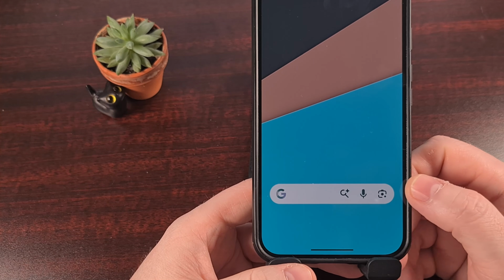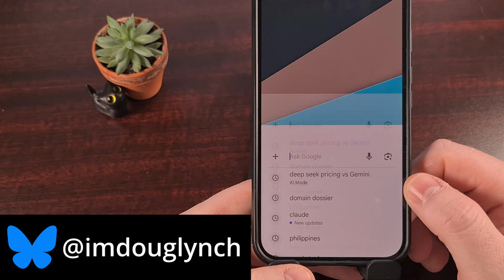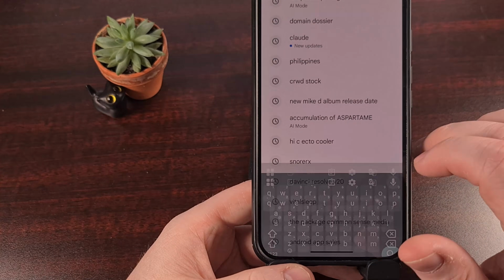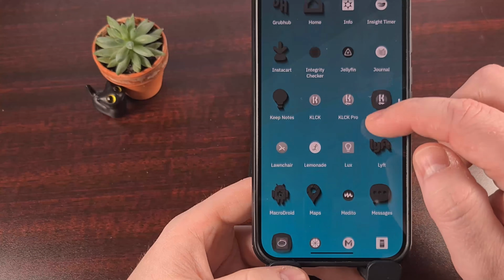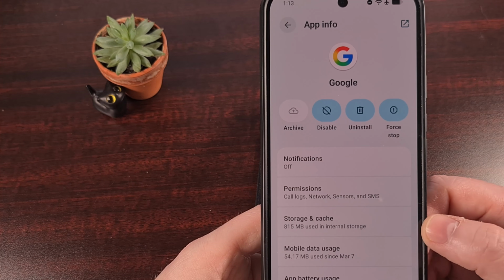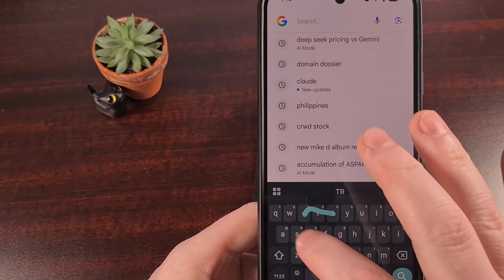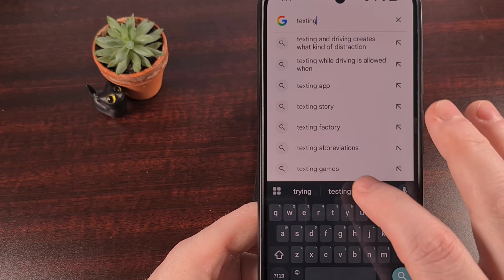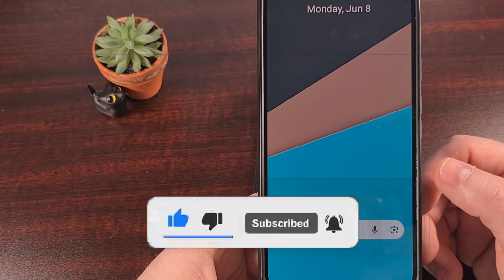Android App Crash: Google Search Widget Force Closes & This is How to Fix it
If you're noticing the Google app crashing when you try to search from the widget, this will fix it for you.

Video Description
Over the weekend I  noticed the Google app started to crash when I wanted to perform a search from the homescreen widget.

You'll see, no matter how many times you try
The app just dies in the background before you can even begin to interact with it.

I've seen issues like this before. . .and it usually boils down to a new app update that was recently released. . .or there's some sort of conflict with the app data itself.

But there is a workaround for anyone who wants to fix the google app crash when using its search widget. . .
And it starts by finding the Google app within the Application Drawer

You want to perform a long-press gesture on it
And then find the little "i" icon

As that will bring you to the App Info page for the Google app
You can also find this by diving into Settings, then Apps, and you'll see the Google application from there.

Either way, you'll get to a screen like this
Where you an adjust its notification access, permissions, all of that stuff.

So you'll want to dive into the Storage area
And from here, we're going to clear out the cached data for the Google application

During my tests, this along wasn't enough to fix the force close bug.
But after I cleared out the Storage data for the application
Then the search widget worked like normal again

The good part is that following these steps will get the search widget working again
And you aren't going to lose any critical data either

The bad part, is that this is not a permeant fix.
It will fix the issue for a little bit, but after an hour or two, you'll notice the same issue happens again.

I suspect this will continue until Google pushes out a new application update
But at least this will let you use the widget like you normally would.